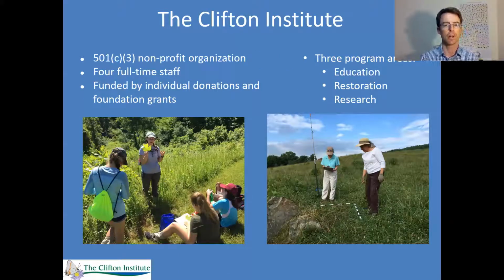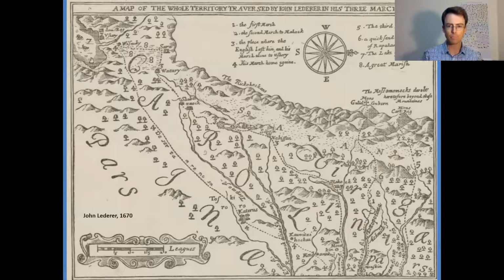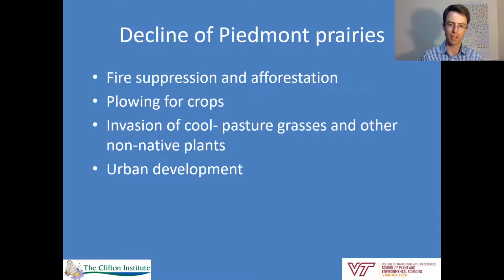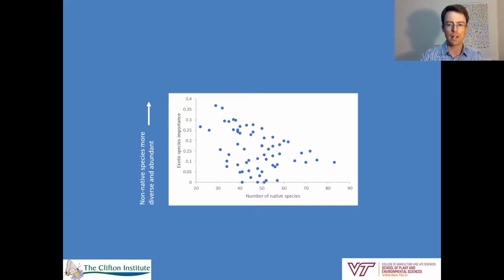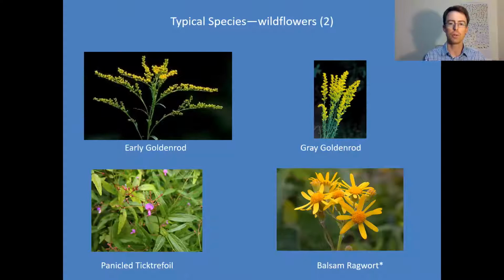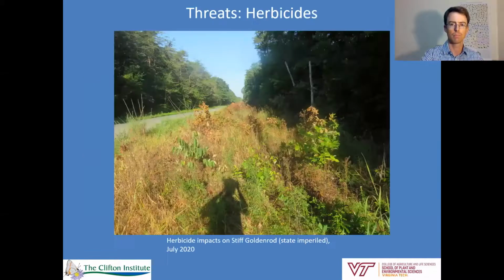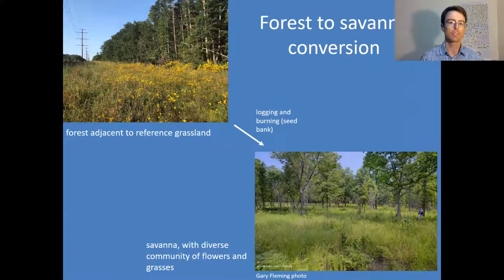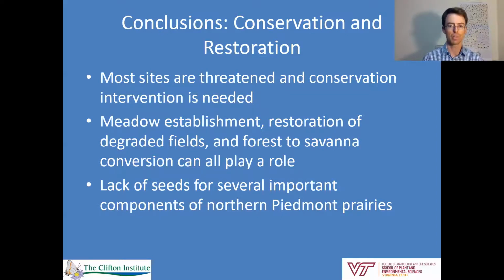What is a (northern) Piedmont Prairie?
Executive Director Bert Harris presents the initial results from our surveys of native grasslands this summer.

Grasslands of the northern Virginia Piedmont are diverse, but little studied, plant communities that are home to several declining bird and insect species. This summer our research team, together with Virginia Tech, the Center for Urban Habitats, and Virginia Working Landscapes, studied the flora of 37 natural grasslands in five counties. We did this to: (1) learn which species of plants are found in natural grasslands in the northern Virginia Piedmont, (2) identify threats and conservation solutions for these important habitats, and (3) design seed mixes for use in wildflower meadow plantings and grassland restoration projects in our area. We found 433 species of plants, 84% of which were native, including one globally rare and four state-rare plants. The most diverse meadows were found on relatively basic, clay hardpan soils, but high quality meadows were also found on more acidic sandstone and greenstone. Surprisingly, the highest quality grasslands were found in powerline clearings, not in old fields.Unfortunately, three populations of rare plants in powerline clearings were accidentally sprayed with herbicideby power companies during our study. Several sites are also threatened by invasion of plants from Asia, Europe, and the mid-western US.

We are working with power companies, government agencies, and private landowners to improve management of these special grasslands. We have also designed a seed mix to use for meadow plantings in our area so that wildflower meadow plantings can provide excellent habitat while also being beautiful and easy to establish. Many characteristic northern Piedmont grassland plants are not available from commercial seed sellers, but we are working with partners to rectify this.